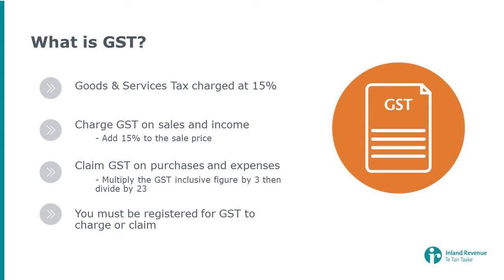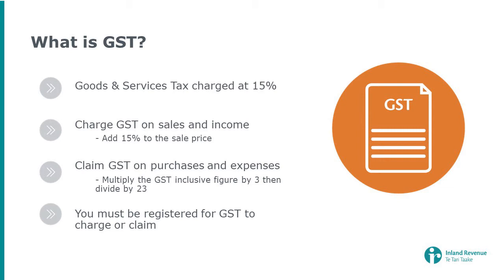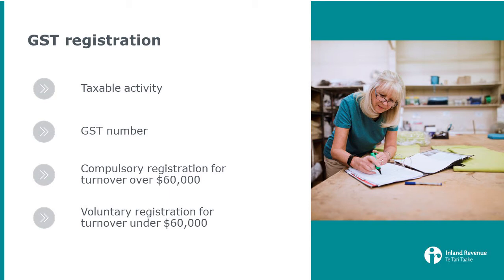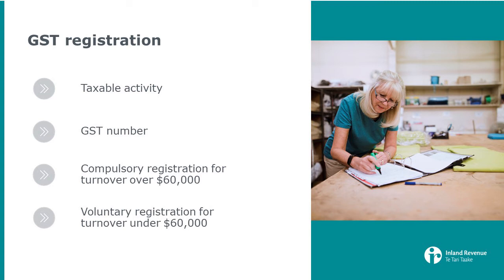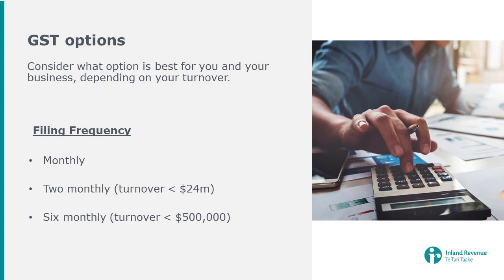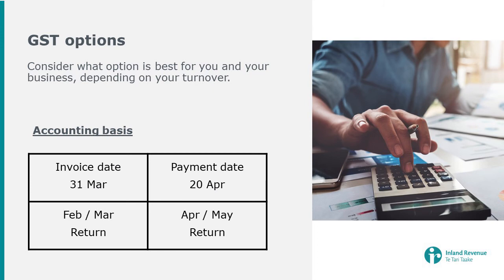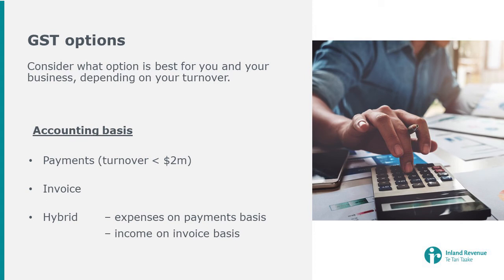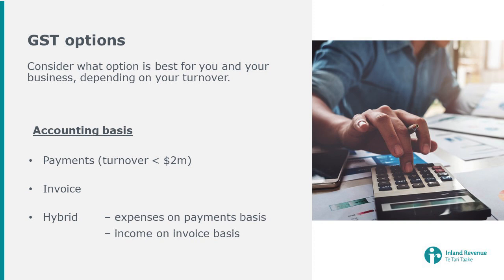GST Workshop Part 1 of 5 | Registering for GST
Kia ora! Welcome to part 1 of 5 of our GST workshop. In part 1, we'll cover what GST is, GST registration, filing frequency and accounting basis. GST is a tax added to the price of most goods and services, including imports. Supplies are goods or services you provide while carrying on your business. For GST purposes, supplies are dealt with differently depending on the type of supply.

Learn more about how GST works for buyers and sellers of goods and services

If you supply goods or services you might need to register for GST. Find out if you need to register and how to do it

When you acquire a good or service, you need to make adjustments based on how much it will be used, or is available to use, in your business.

0:00 Intro
0:24 What is GST
1:54 Registering for GST
3:54 GST options - Filing frequency
5:06 GST options - Accounting basis
5:52 Payments basis